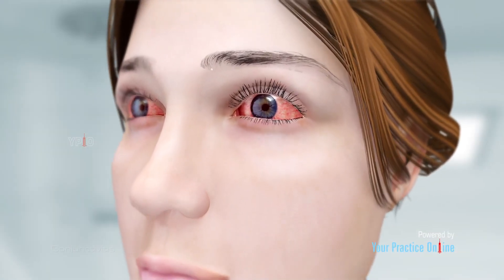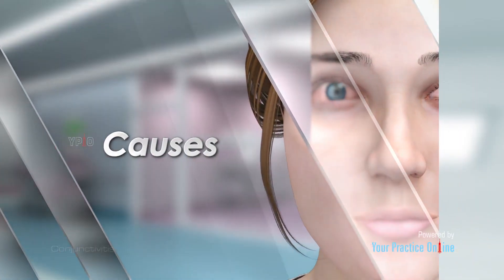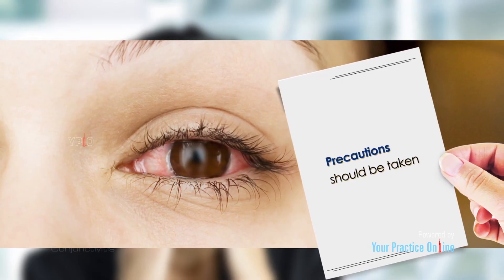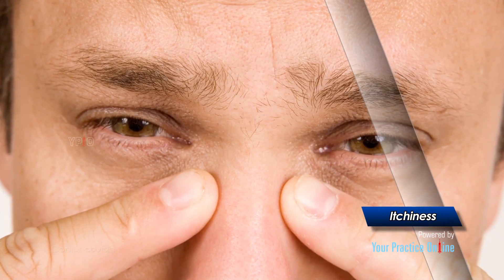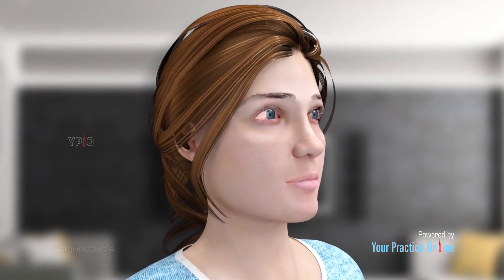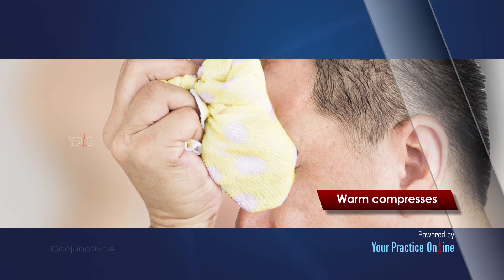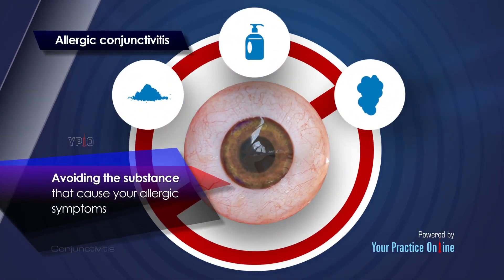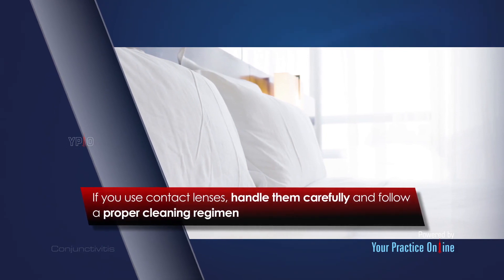Conjunctivitis || Ophthalmology Videos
Conjunctivitis, commonly referred to as pinkeye, is a common condition affecting one or both eyes. It is characterized by inflammation of the conjunctiva, the mucous membrane covering the white of the eyes and the inner surface of the eyelids. Conjunctivitis may resolve on its own but sometimes requires treatment. It does not cause any permanent eye or vision changes.

Causes.

Conjunctivitis most often results from a viral infection. Other causes include bacteria, allergy to dust or pollen, exposure to irritants such as smoke, dirt or certain shampoos, as well as prolonged use of contact lenses. Infectious conjunctivitis is highly contagious so precautions should be taken to avoid spreading the condition to others.

Common symptoms of conjunctivitis include redness of the eyes and pain with swelling of the eyelids. There may also be excessive tear flow and thick yellow-colored discharge from the eyes. The eyelids may become sticky with crust formation noticed especially on arising from sleep. You may also experience itchiness, blurry vision and increased sensitivity to light.

Diagnosis.

Your doctor will diagnose conjunctivitis based on your symptoms and a physical examination of the eyes. Fluid discharge may be obtained with a swab of the conjunctiva and sent to the laboratory for analysis. This helps your doctor find out the type of infection to decide on the appropriate treatment.

Treatment.

The treatment for conjunctivitis depends on its cause.

Viral conjunctivitis does not usually require treatment and symptoms should fade in about 2-3 weeks as the infection resolves. Antiviral medications may be prescribed.

In cases of bacterial infection, your doctor will prescribe antibiotic medications in the form of eye-drops or ointment.

Warm compresses applied over the eye may help soothe your symptoms if you have viral or bacterial conjunctivitis.

Allergic conjunctivitis responds to anti-allergic medicines such as antihistamines, steroids, ant-inflammatory drugs and decongestants. Cool compresses may also be helpful. Avoiding the substance that causes your allergic symptoms whenever possible is often the best solution to preventing allergic conjunctivitis.

Prevention.

Maintaining good hygiene helps prevent the spread of conjunctivitis. Wash your hands often and do not touch or rub your eyes. Avoid sharing towels or eye cosmetics. Change the pillow covers and bed linens frequently. If you use contact lenses, handle them carefully and follow a proper cleaning regimen.